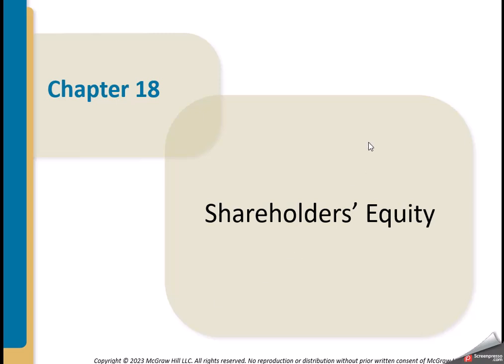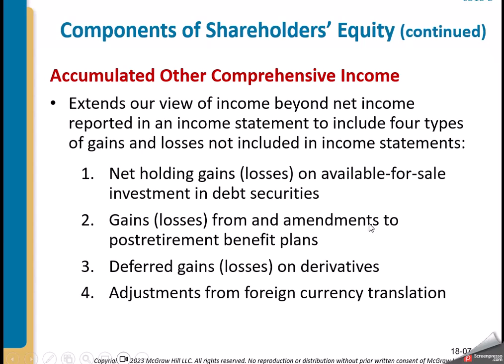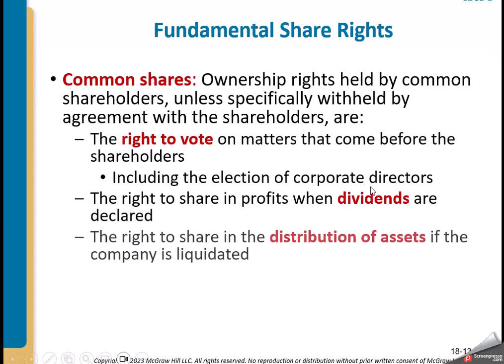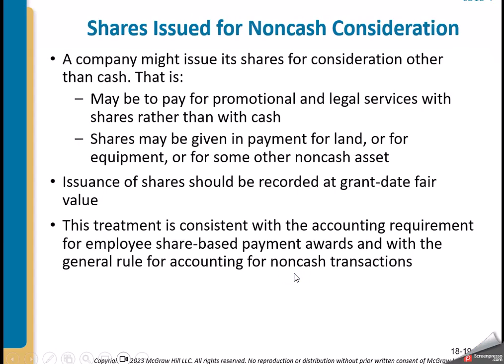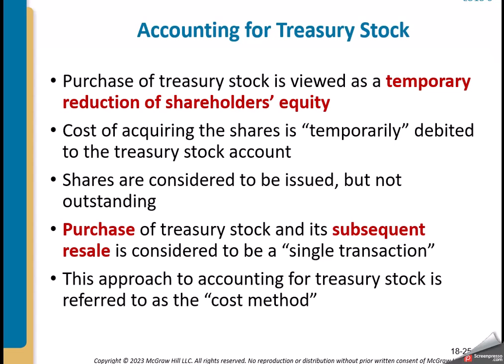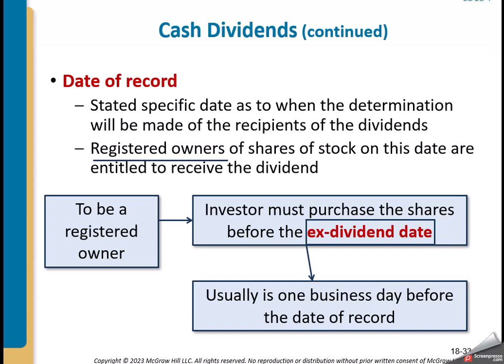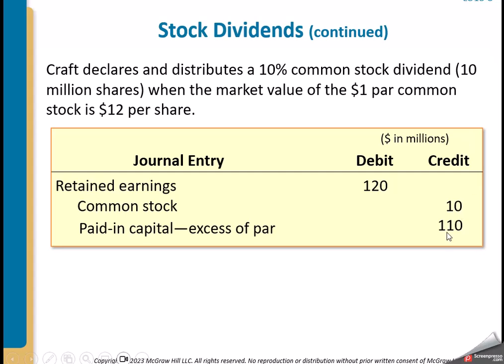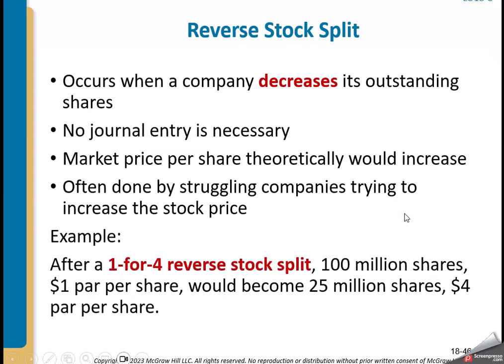Equity Accounts Intermediate Accounting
Accounting for Common Stock, Preferred Stock, Treasury Stock, Dividends, Stock Splits and Other Comprehensive Income